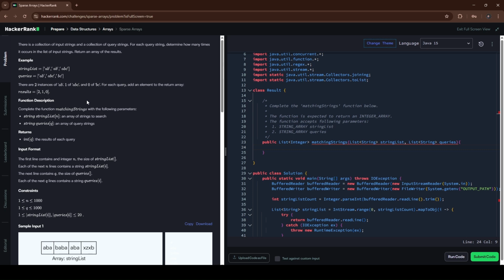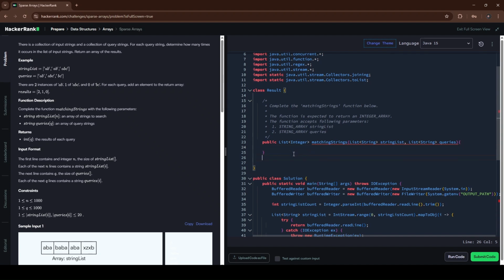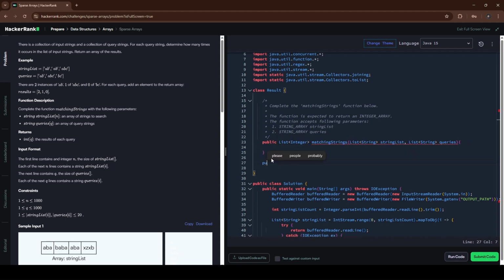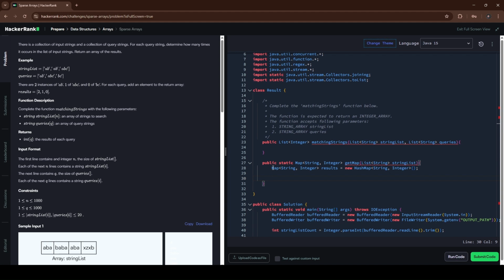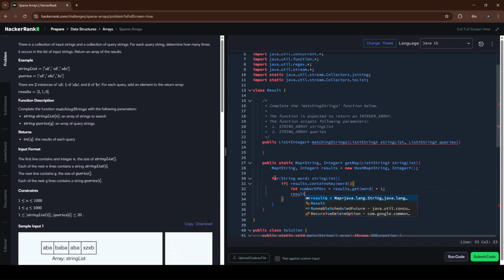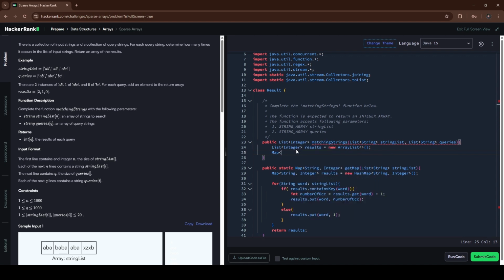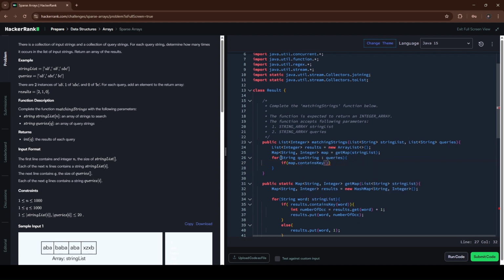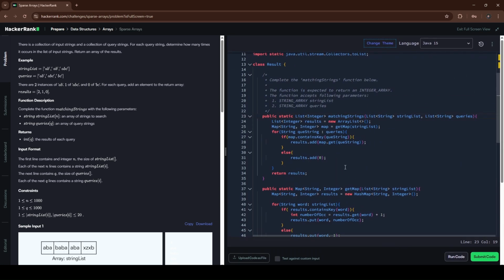HackerRank’s Sparse Arrays EXPLAINED in 6 Minutes (Java, No BS)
🚀 DSA Medium Difficulty - Sparse Arrays | Java Solution Explained in 6 Minutes!

In this quick walkthrough, I solve the popular Sparse Arrays problem from HackerRank using Java — step-by-step, no fluff. 💻

Whether you're preparing for coding interviews or brushing up on your data structures and algorithms, this video breaks down the logic, shows you how to use HashMaps efficiently, and explains how to approach problems like this with confidence.